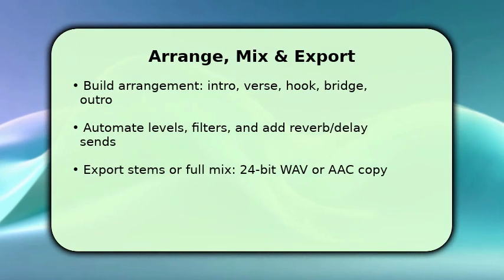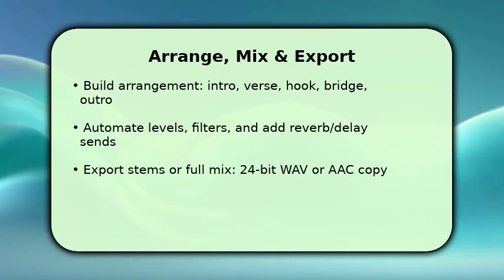How to Make Beats on Logic Pro Ipad - Full Guide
Dive into the world of music production as we guide you through creating beats on your Logic Pro for iPad. This comprehensive tutorial covers essential techniques, software tools within Logic Pro specifically tailored for mobile devices, and tips to enhance your creative process right from your tablet.